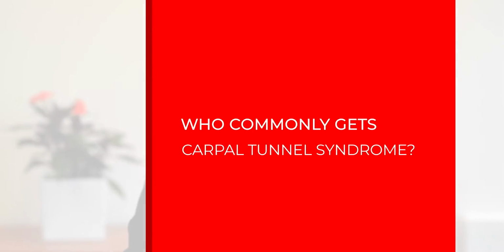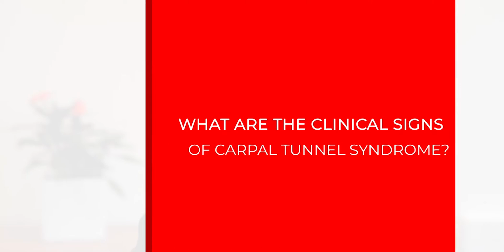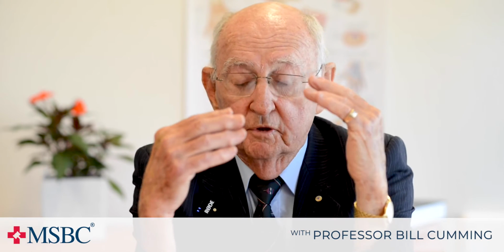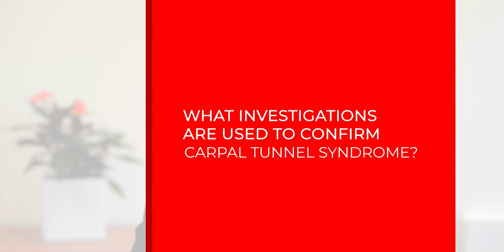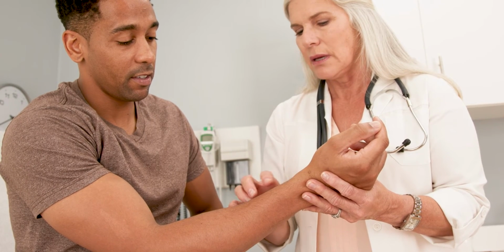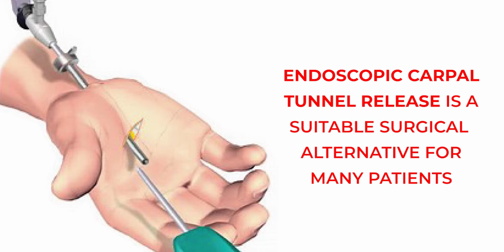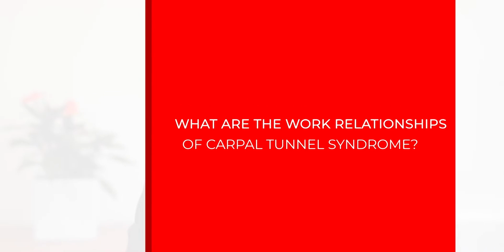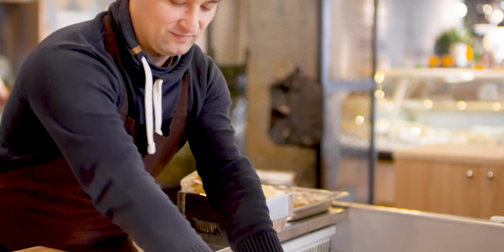Episode #1 - Carpal Tunnel Syndrome - Professor Bill Cumming - MSBC YouTube Channel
Professor Bill Cumming explaining causes, symptoms and treatment of Carpal Tunnel Syndrome - Episode #1 - MSBC YouTube Channel